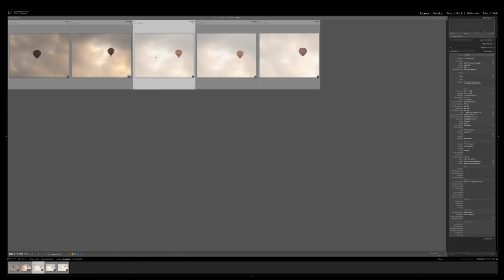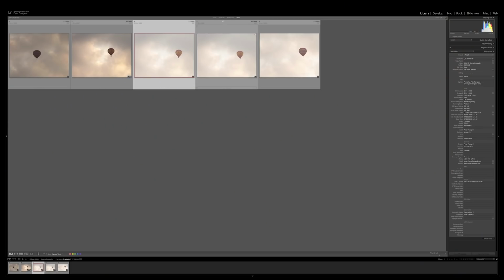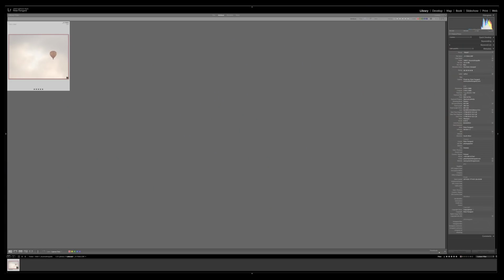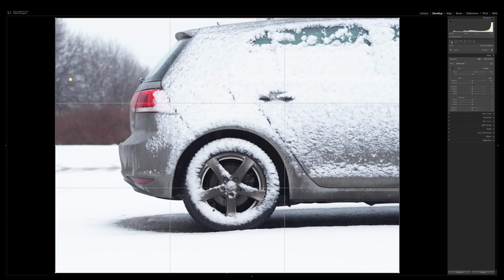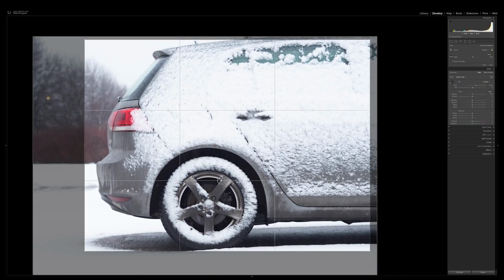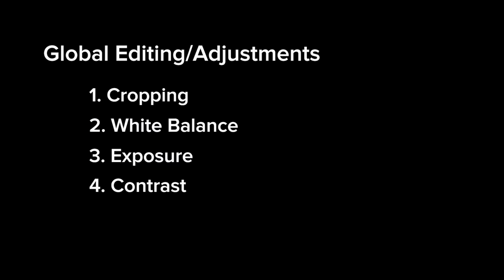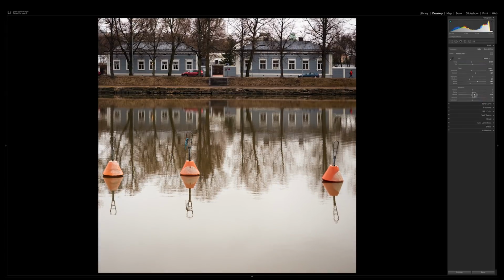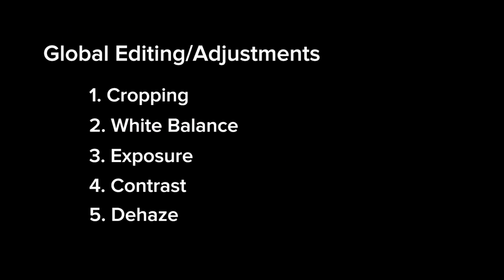Image Editing - [Why, What and How?]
Image Editing Why, What and How. In this video, I go through basic things about Image Editing.

Timestamps:
00:00 Image Editing - [Why, What and How?]
01:08 Difference between editing and manipulation
03:05 Shooting process - correcting in camera
04:38 Editing process - choosing images
06:44 Global Adjustment - steps
10:49 Global Adjustment - all steps
11:00 Local Adjustment

This video was made with the following gear:
My video gear:

Tripod:
Peak Desing Travel Tripod